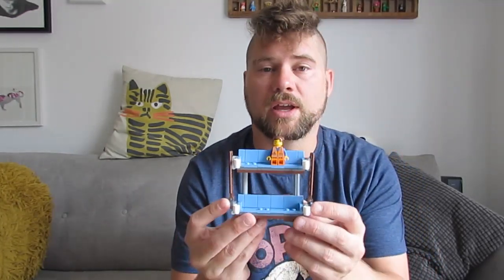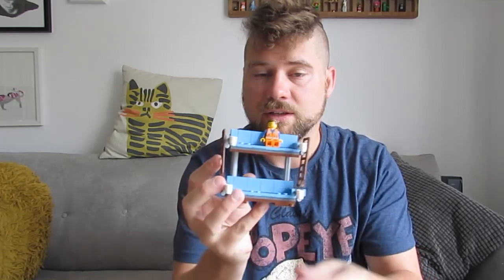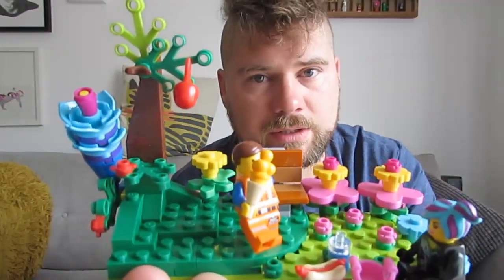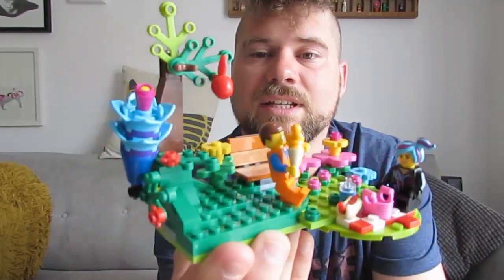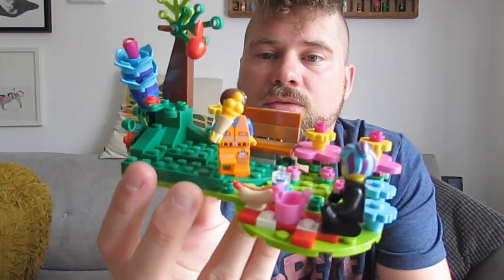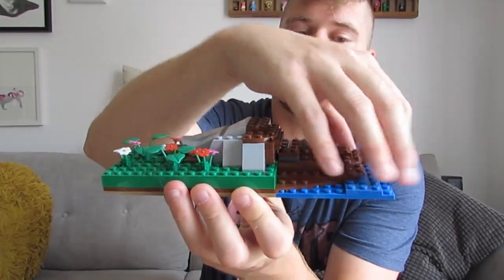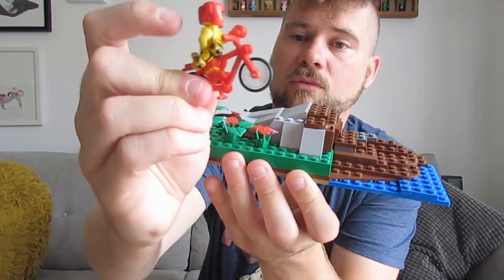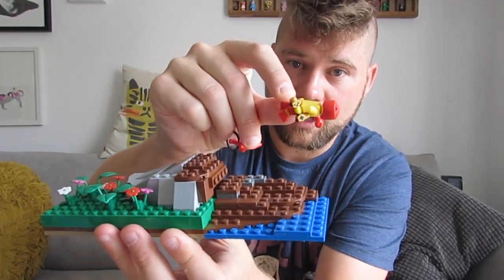LEGO Challenge 18 - Holiday Activities.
Adam is back with another LEGO Challenge, well done making wearable LEGO last time and this time around Adam is building holidays!
So this is our 18th LEGO challenge, which normally happens in Cowes Library once a month. So this is what you need to do...
1. Watch the video.
2. Complete the challenge with your LEGO
3. Share your creations with us (A parent/Guardian's permission is needed to share photos of your creations online, with us or any other Isle of Wight Library pages)
4. Have fun and stay safe.